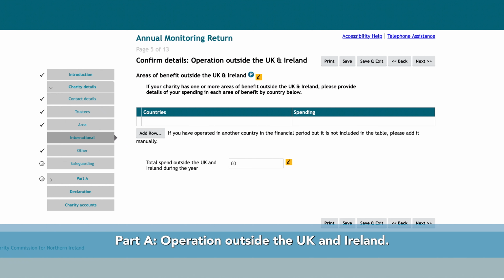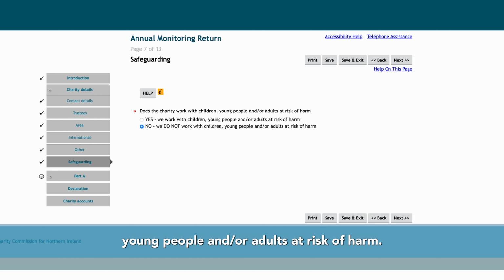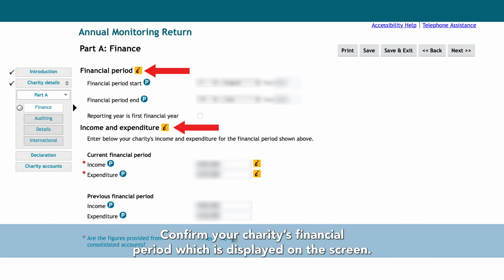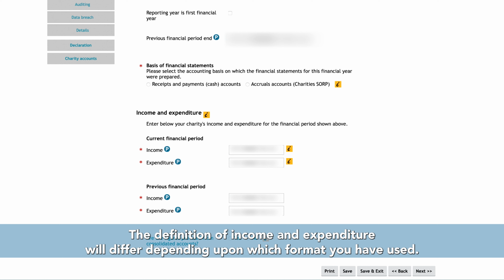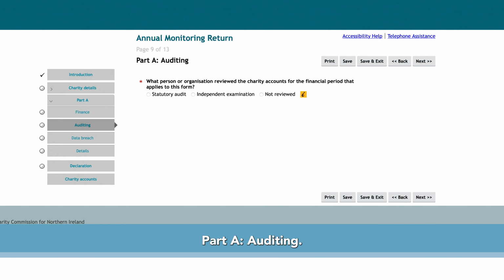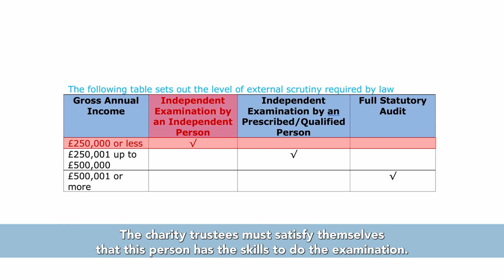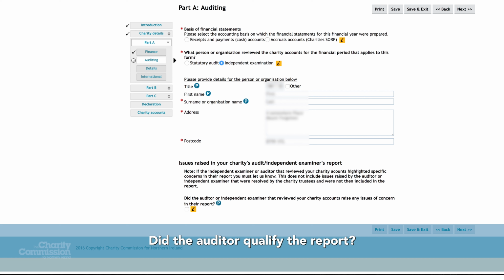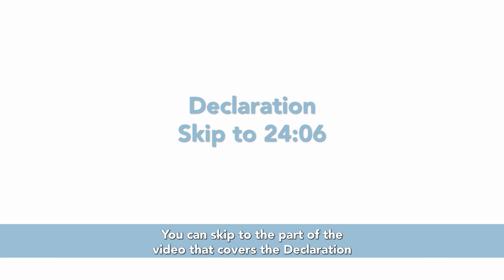Annual monitoring return video tutorial - Part A